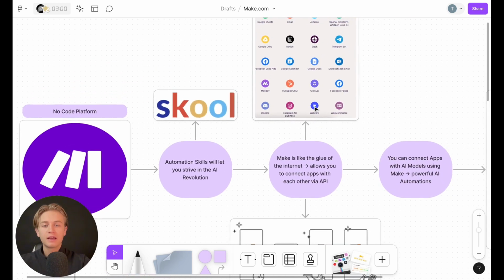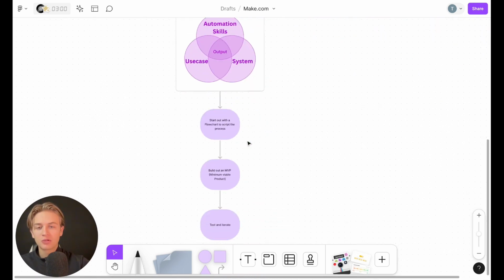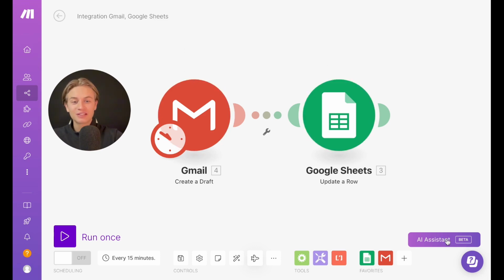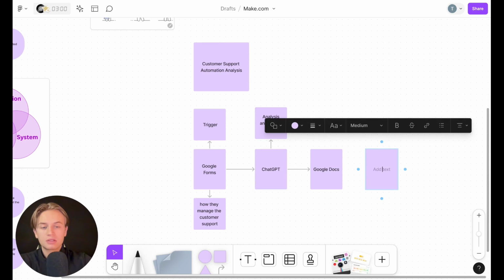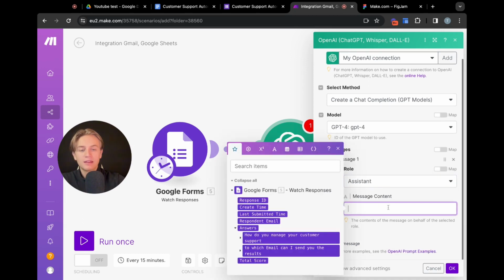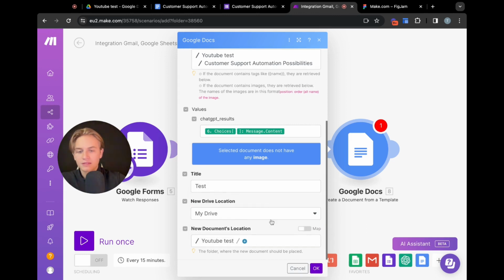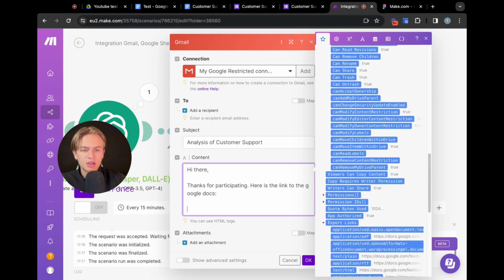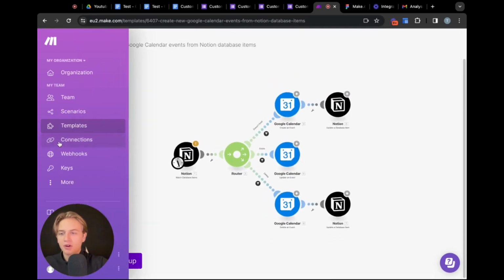AI Automations X Make | Learn the most important skill in this Decade in 26min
In this video I will give you an in depth Make.com tutorial where we will build out a real world AI Automation.

0:00 Fundamentals of Make and Automation
4:44 Make.com Interface guide
9:52 AI Automation Flowchart Scripting
12:08 Building out the Automation in Make.com